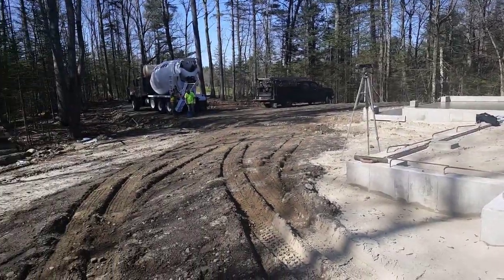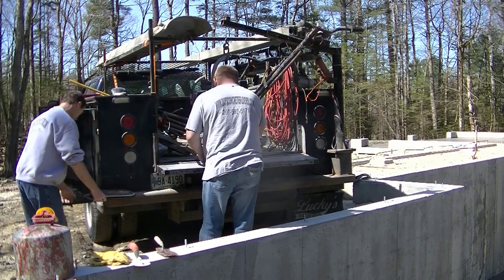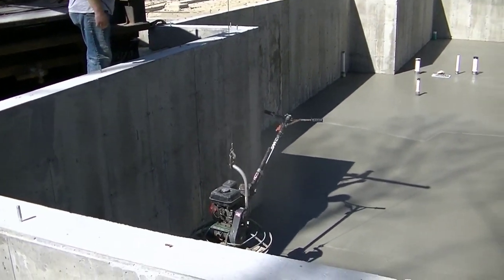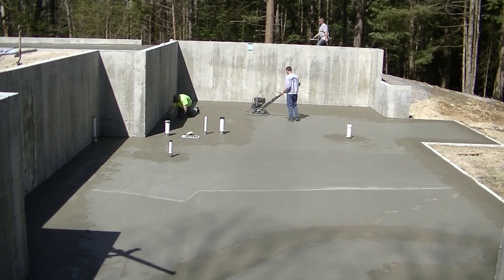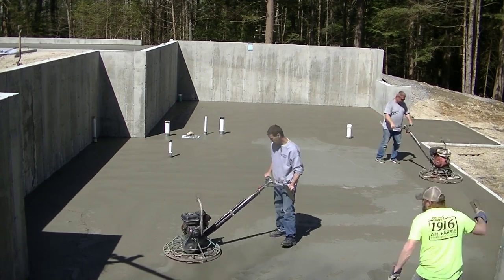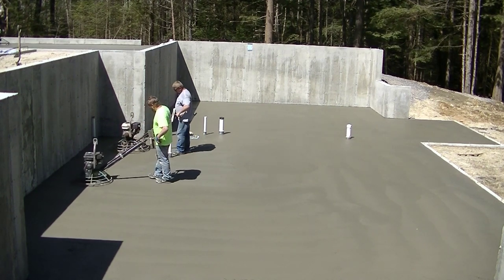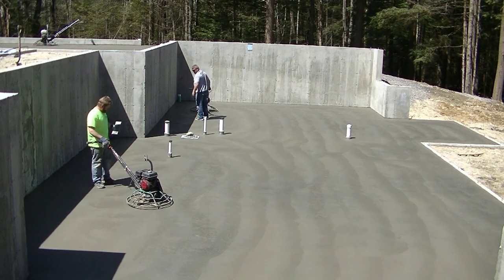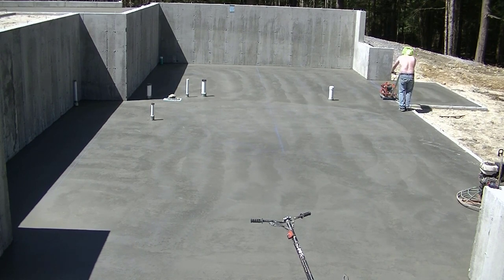When To Start Finishing Concrete (My Tips & Techniques)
Description

In this video I'll show you when to start finishing concrete for floors and concrete slabs. The timing of when you start finishing concrete is very important to getting good results. Once you learn the timing and how to check the concrete, your finishing skills start to get a lot better.
In this video I'm mainly talking about finishing concrete floors but knowing when to start finishing concrete walks, pool decks, driveways and concrete patios is all done the same way.
I like to check the concrete by pressing my fingers into the surface. If you can press your fingers into the concrete more than 3/8 of an inch, the concrete isn't ready to start finishing yet. If you can only press your fingers into the surface about 1/8 of an inch this is telling you the concrete is very close if not ready to start finishing.

USE THE SAME TOOLS I DO:

FLOOR FINISHING POWER TROWELS:

MARSHALLTOWN SHOCKWAVE VIBRA-SCREED:

TOPCON LASER LEVEL:

DEWALT PENCIL VIBRATOR TOOL:

INVERTER GENERATOR LIKE WE USE:

HAND FINISHING KNEE BOARDS:

MAG FLOAT & STEEL TROWEL SET:

2" MARGIN TROWEL:

CONCRETE PLACER OR KUMALONG:

CONCRETE FINISHING BROOM:

CONCRETE SCREED:

CONCRETE EDGER:

CONCRETE GROOVER:

BOSCH HAMMER DRILL: